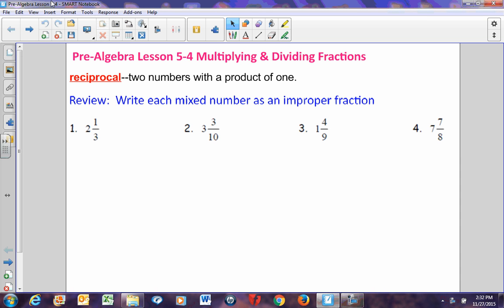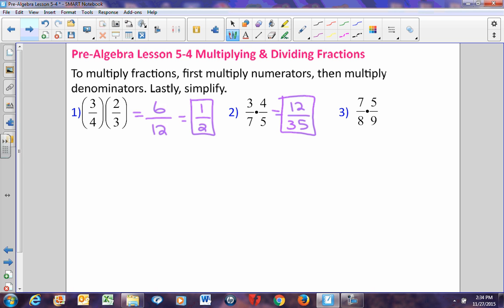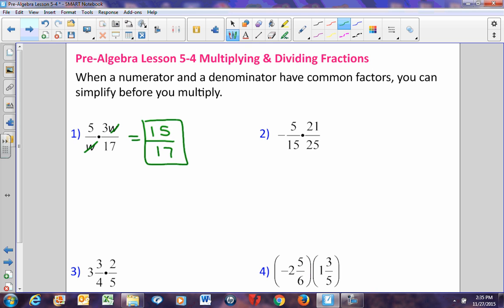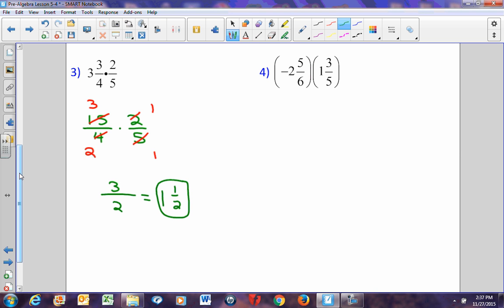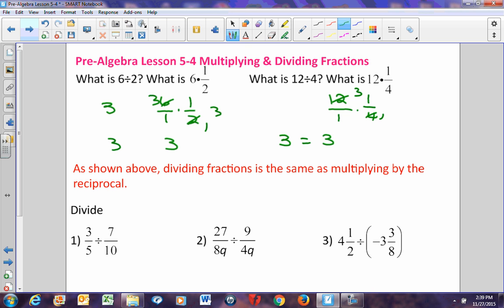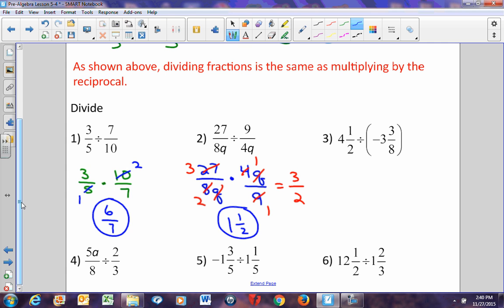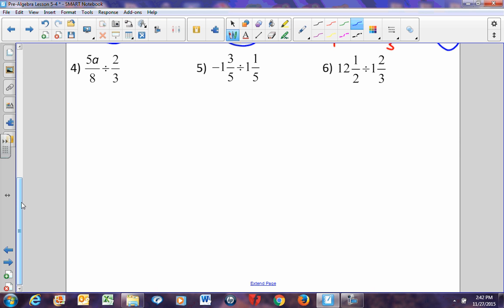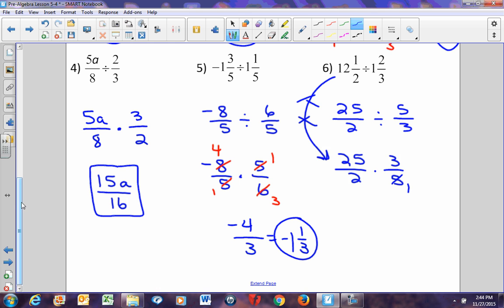Pre Algebra Lesson 5 4 Multiplying & Dividing Fractions